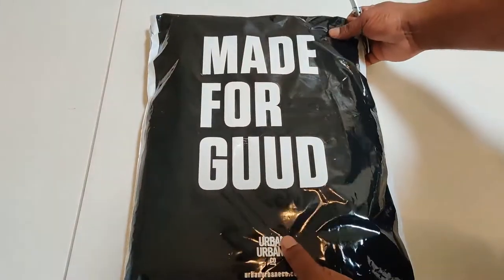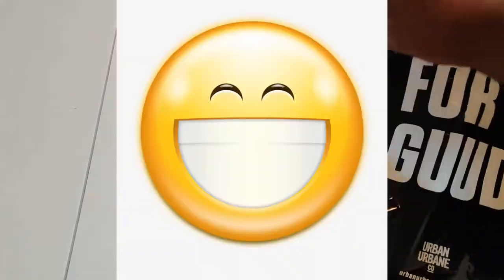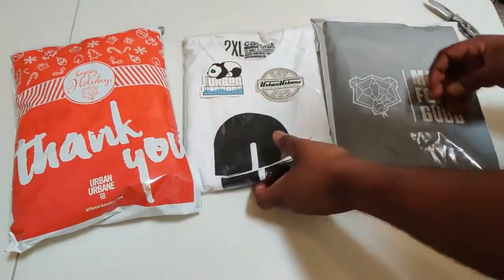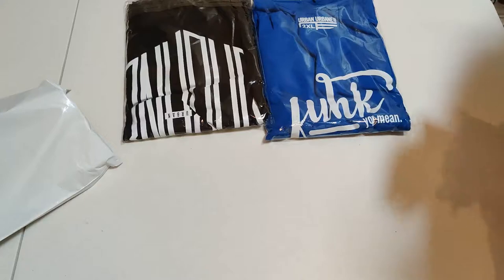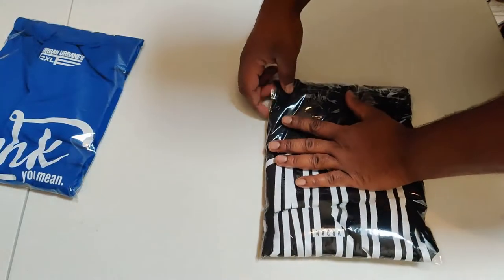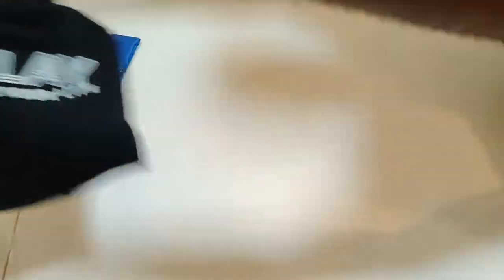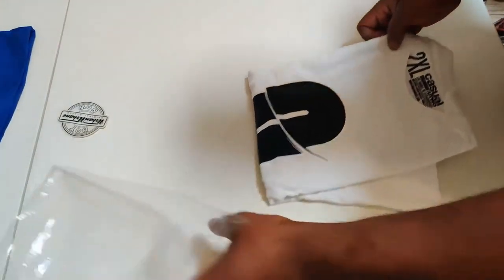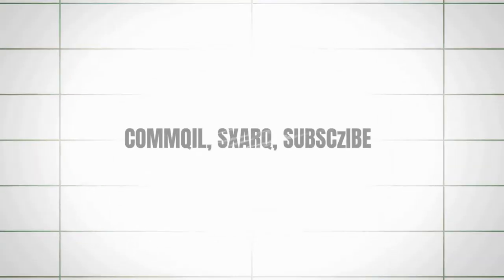Urban Urbane Co Haul